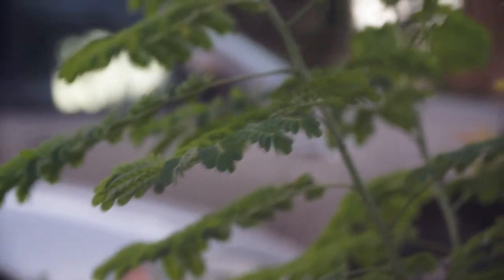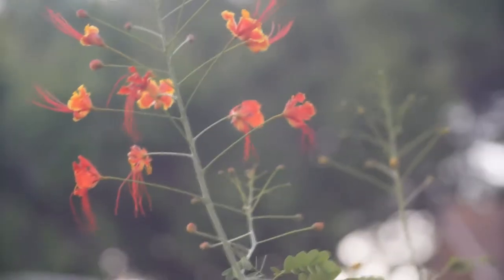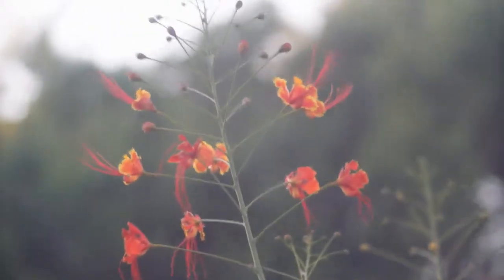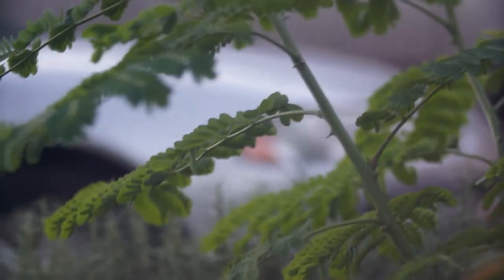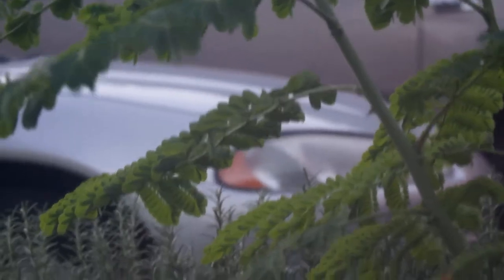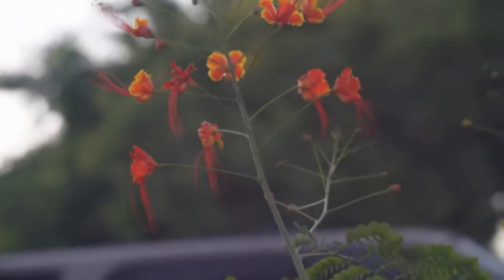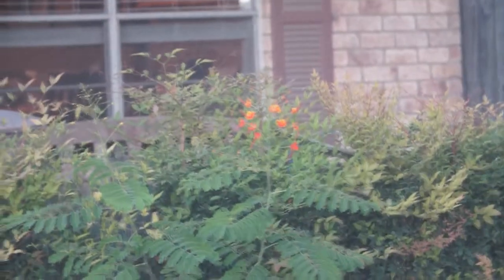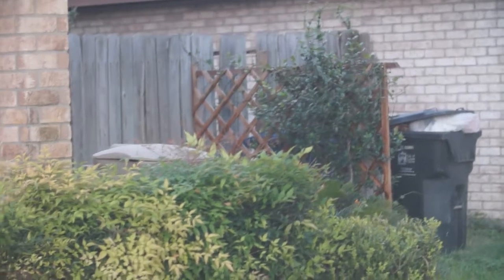AMAR PZ0 Camera Lens made in Poland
The AMAR PZ0 developer lens adapted to fit the NEX camera system.